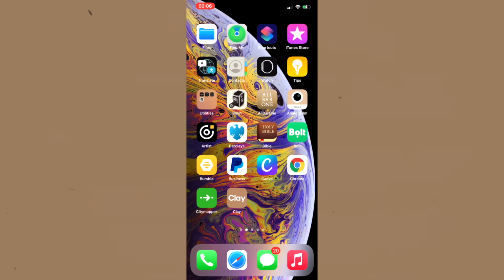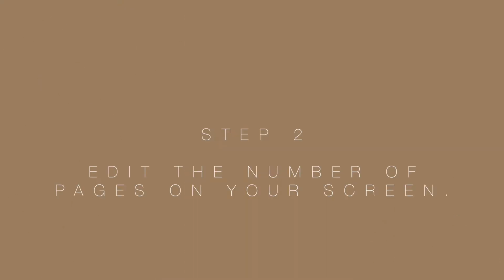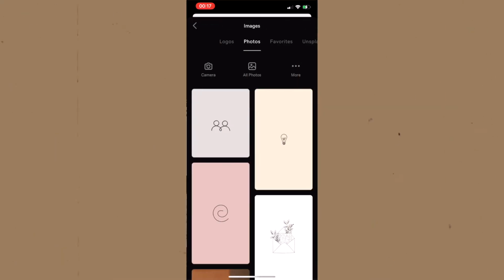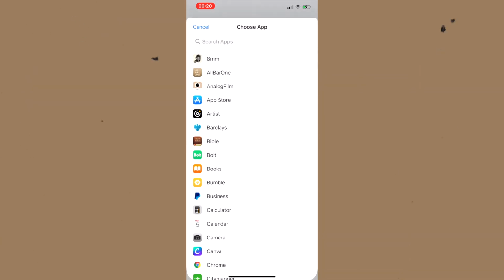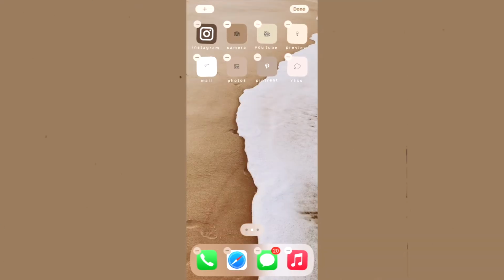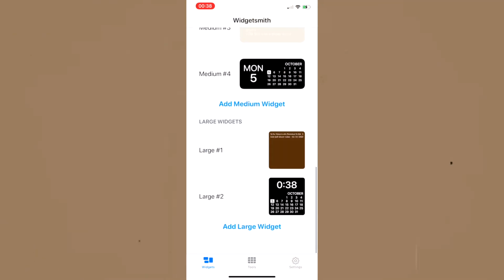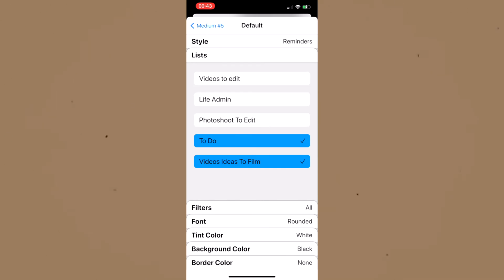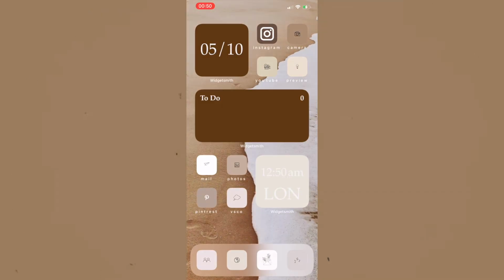HOW TO iOS 14 HOME SCREEN SET UP AESTHETIC CUSTOMISATION - WIDGETS AND SHORTCUTS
Hey Guys this video is how to iOS 14 home screen set up with aesthetic customisation. Watch this video to set up your iOS 14 iPhone home screen with the new iOS 14 update using widgets and shortcuts.
I hope you enjoy the video, share you thoughts down below and don't forget to like the video if you enjoyed it and subscribe to my channel to see more of my content.

Catch you guys later

NP Xo

Featured music in video in order of appearance